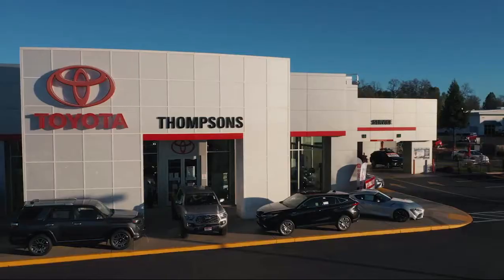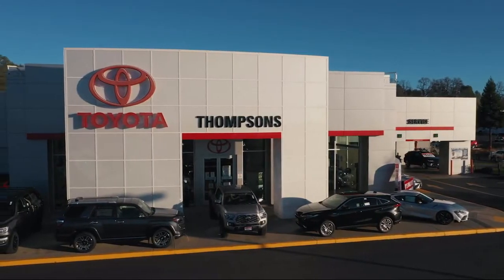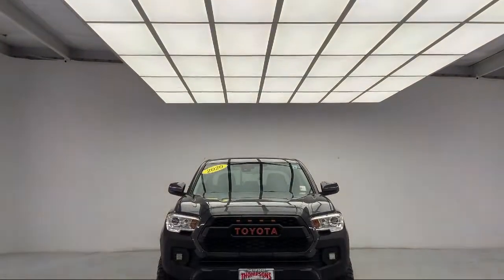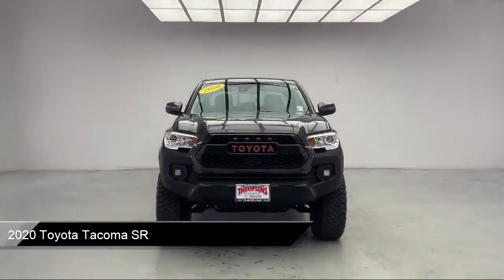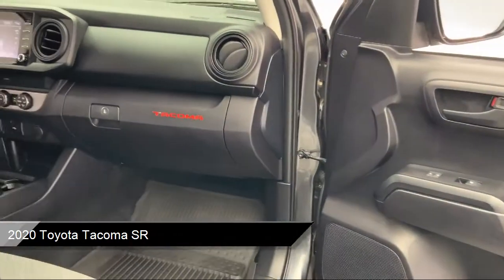2020 Toyota Tacoma SR Placerville Cameron park Shingle springs El dorado hills Jackson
2020 Toyota Tacoma SR Stock Number: TK15644 Vin:3TMCZ5AN5LM342264.
Thompsons Toyota
140 Forni Road